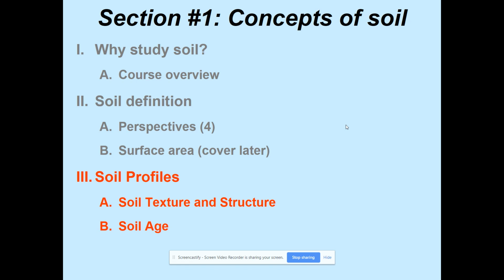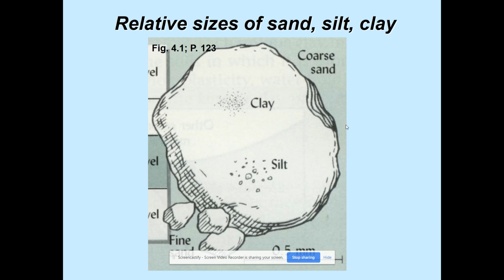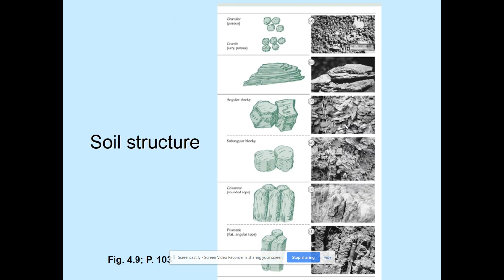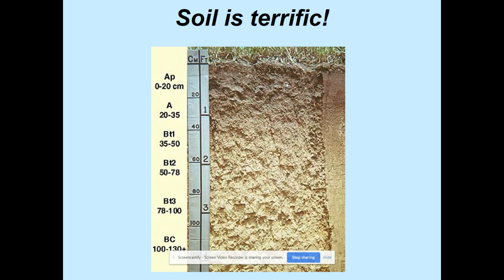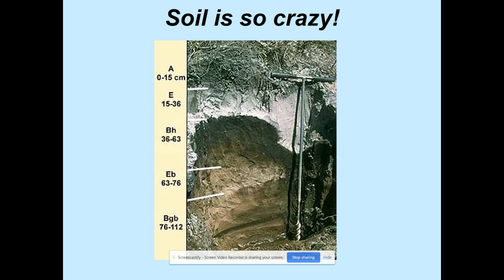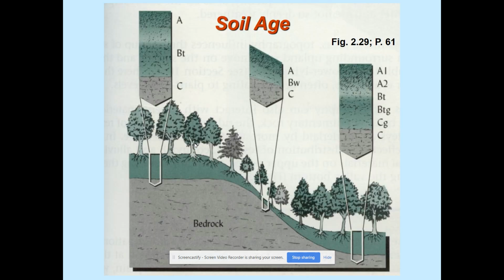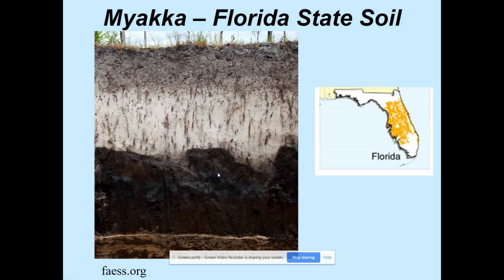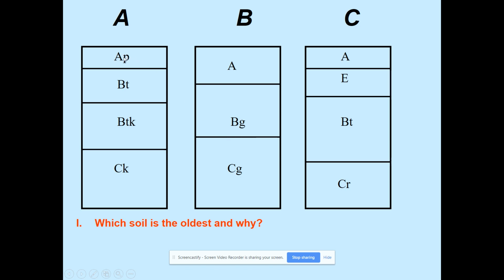Jan 5, 2019 2:57 PM